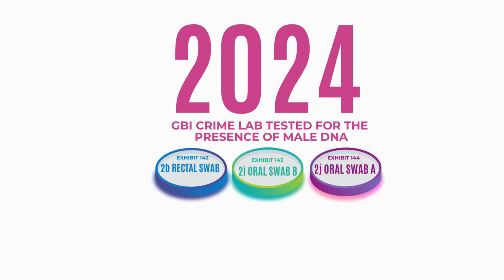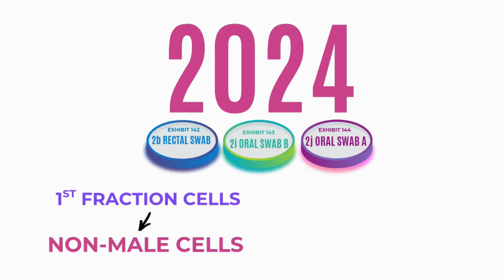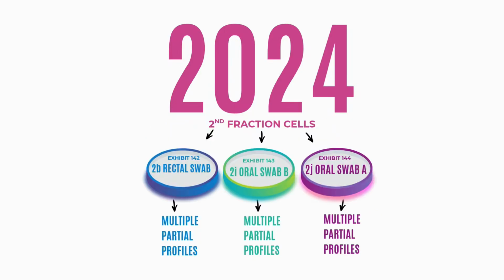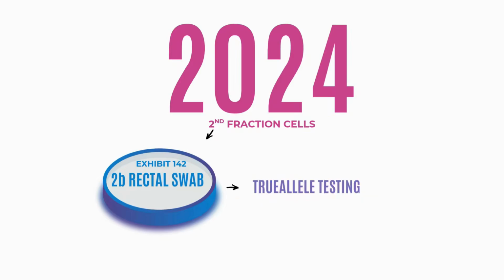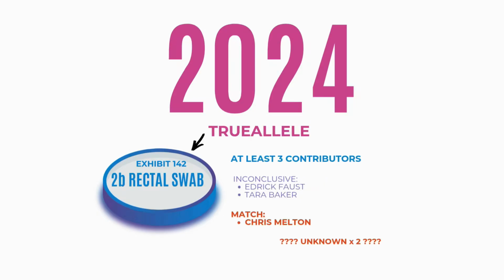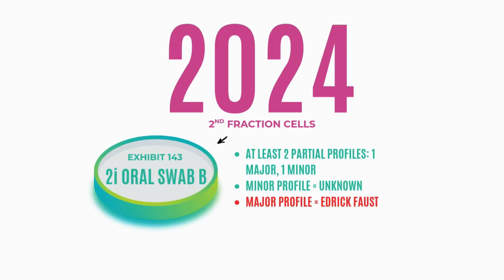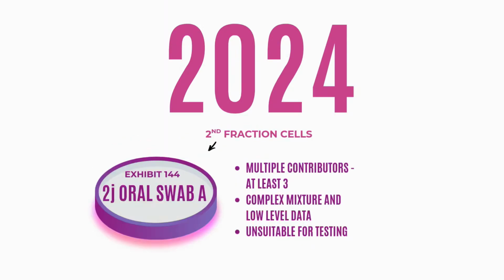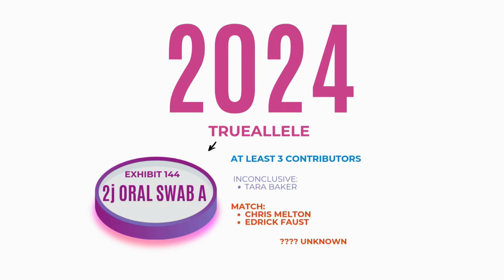DNA evidence - Georgia v. Edrick Faust - Tara Baker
Tara Baker was m*rdered in 2001 in her home in a brutal crime involving SA and arson. Law enforcement did not investigate the case properly, and Tara’s family were left without answers for many years. Early media reports detail their frustration with aspects of how the case was handled as well as the department’s poor communication.

Tara’s case was reopened in 2023. Liz and Jeremy (as they are fondly referred to by well-connected suspect) then miraculously “solved” the case through a series of confusing and unlikely events. Through the work and dedication of the “justice” system, Edrick Faust was arrested, tried, and convicted of Tara’s m*rder despite the overwhelming lack of evidence.

Luckily, they only had to do one trial because they combined the “other suspect” into Edrick’s trial (cheaper amiright), even making him the star witness with the lead role. Something was up with that jury, because that other suspect was looking … suspect.

A classic tale of alleged corruption, police and judicial misconduct, and downright fuckery. The more you look, the more you see. It is truly terrifying.

It would make a great movie. I could not believe my eyes throughout most of the trial! Unfortunately for Tara and her family, Edrick’s family, and Edrick, this was real. And justice was not served. Imagine in 2026, ignoring what is a textbook example of intimate partner violence, listening to the perpetrator (allegedly) drivel and fake emotion on the stand, and then go on to convict the black man. Because it couldn’t possibly be the boyfriend……

Gross. Do better, people.

Thanks to  @AttorneyMelanieLittle  for shining a spotlight on this case. I also saw coverage on  @DefenseDiariesPod ,  @RunkleOfTheBailey ,  @NikStarow ,  @NextWitness , @courtCHOPT ,  @kattnotwilliams , and @infamousSylvia